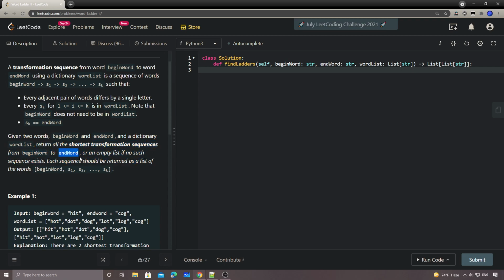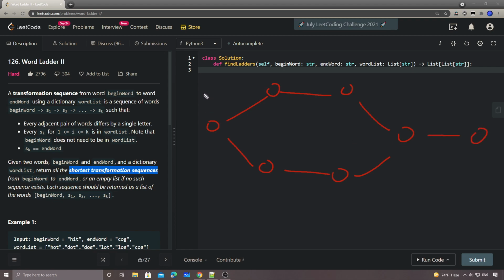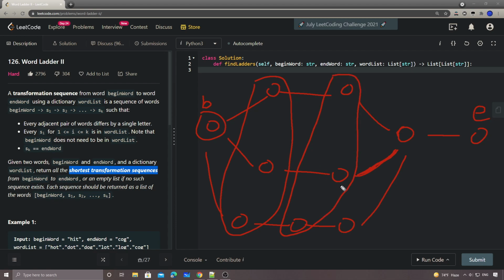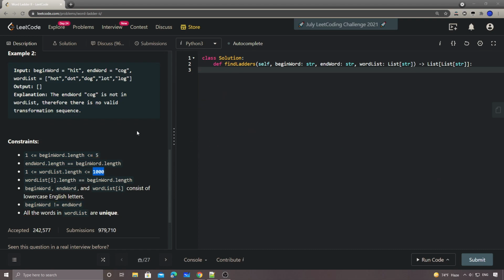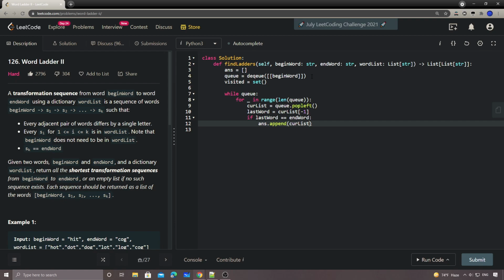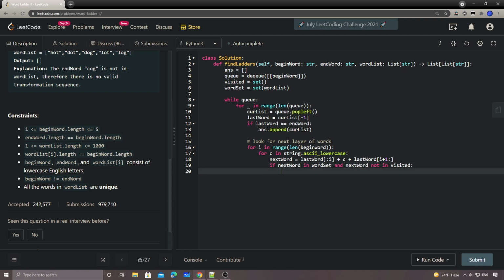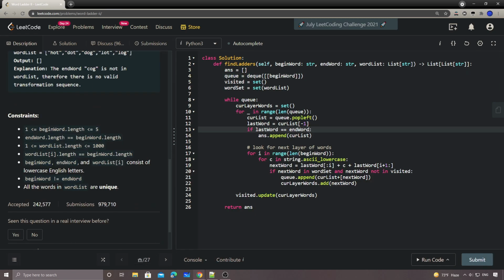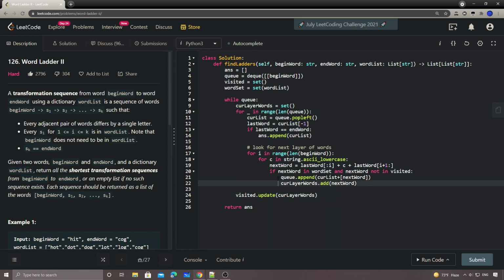LeetCode 126. Word Ladder II